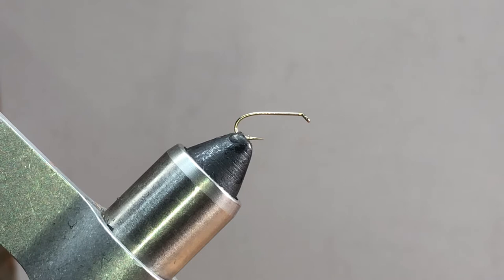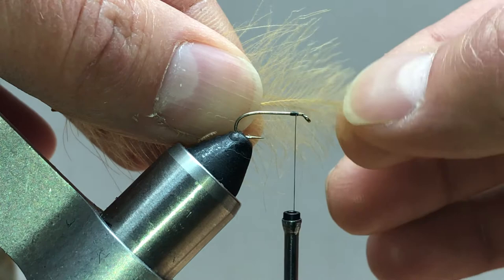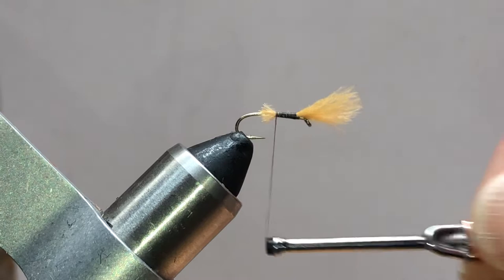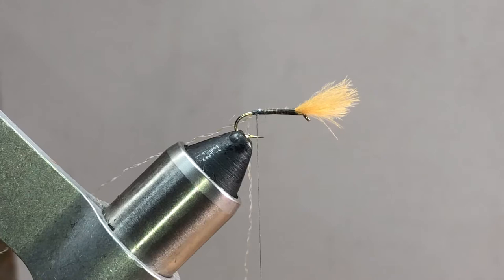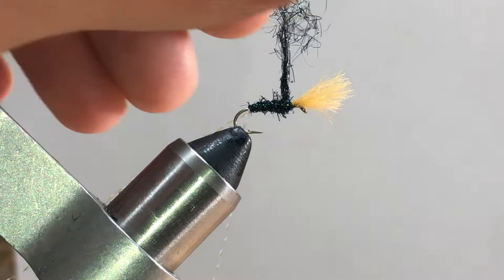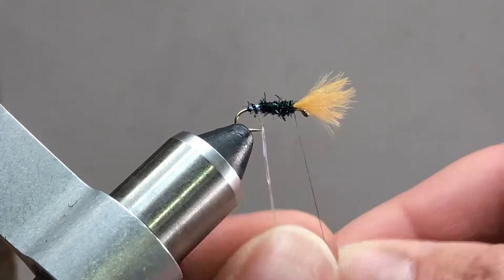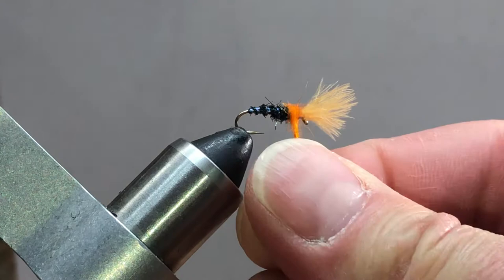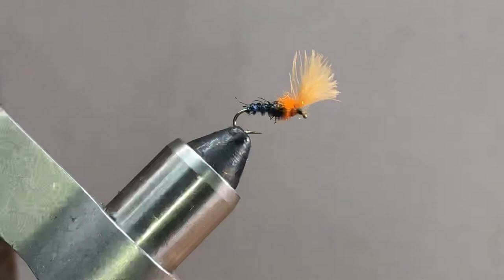The Shuttle Cock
A midge emerger pattern that can be tied in and with a ton of materials and colors to match your hatch!